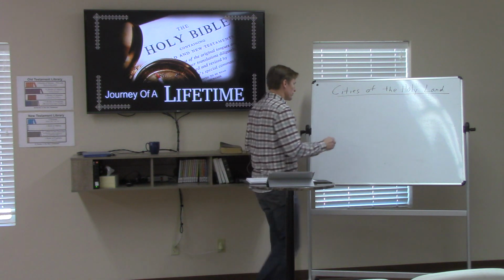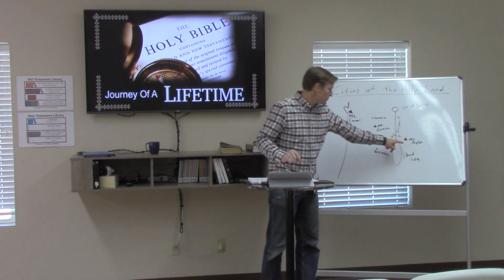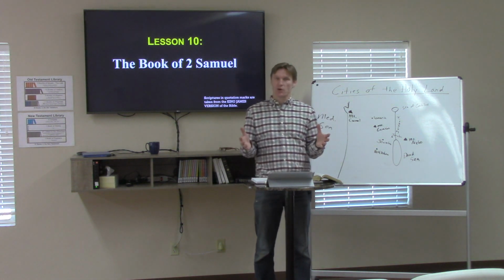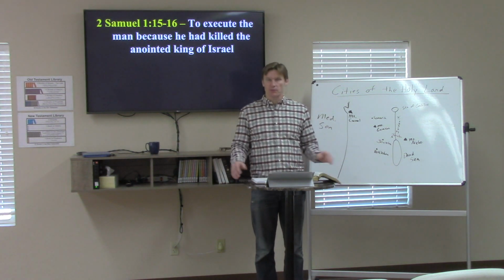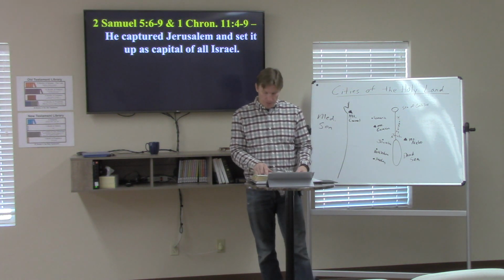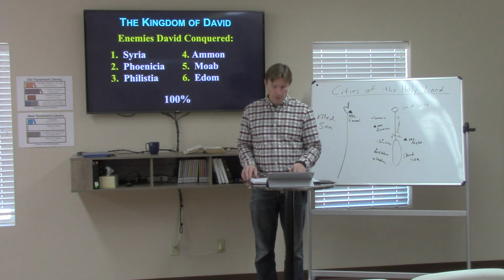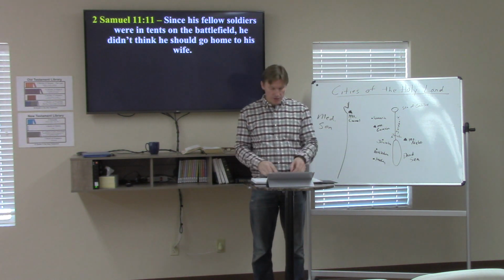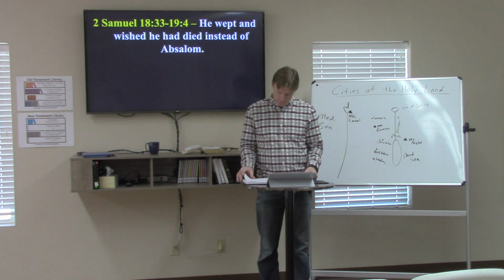Journey of a Lifetime - Lesson 10 (2 Samuel)